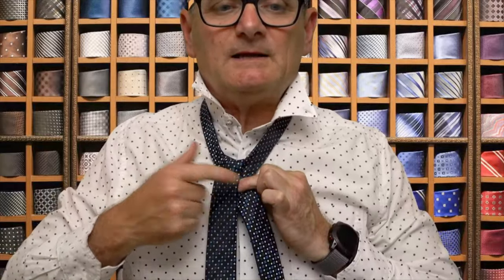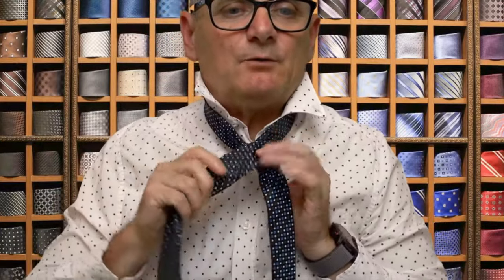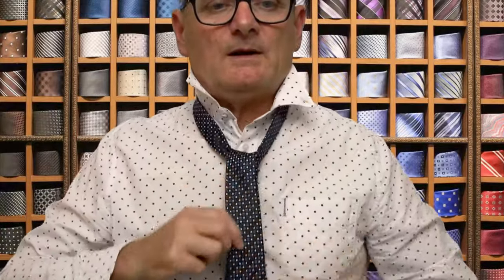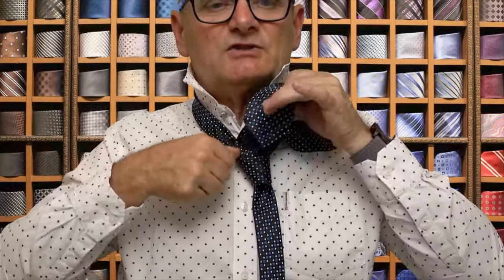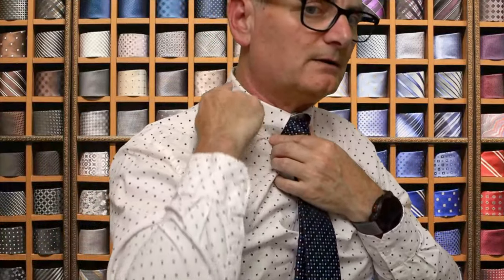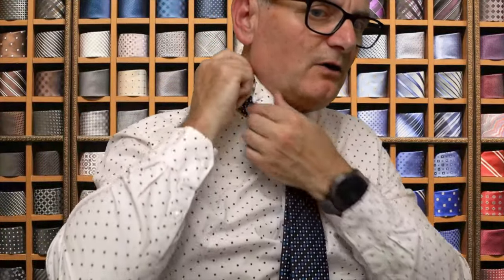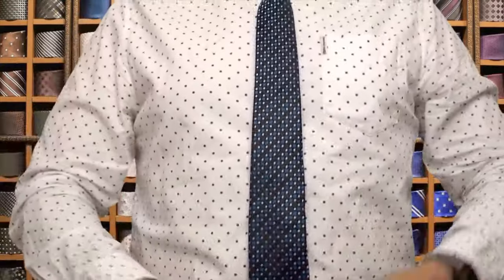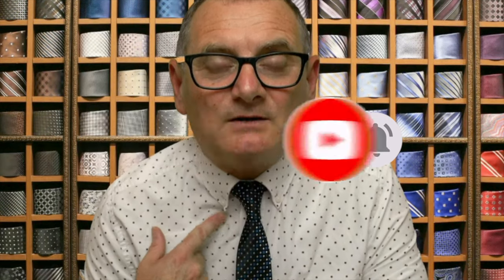How to Tie a Tie: Step-by-Step Guide Half Windsor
Introduction: 00:00
Drape the Tie: 00:10
Cross Wide Over Narrow: 00:38
Bring Wide End Underneath: 00:42
Evenly around Neck: 00:55
Half Windsor Knot: 01:00
Cross Wide Over Again: 01:05
Pass Wide End Through: 01:18
Thread Wide End Through: 01:30
Tighten the Knot: 02:00
Fitting the Shirt Collar to Ties: 03:00
Final Adjustments: 03:40
How Long Should Your Ties be: 04:10
Summary: 04:33

Drape the Tie: Start by draping the tie around your neck, with the wide end hanging on your right side and the narrow end on your left side. Ensure that the wide end is longer than the narrow end; the desired length will depend on your preference and the length of your torso.

Cross Wide Over Narrow: Cross the wide end over the narrow end, forming an "X" just below your neck. The wide end should now be on your left side and the narrow end on your right side.

Bring Wide End Underneath: Bring the wide end underneath the narrow end, pulling it up and through the loop around your neck. This will create a horizontal band around your collar.

Cross Wide Over Again: Now, bring the wide end back over the narrow end, crossing from left to right.

Pass Wide End Through: Next, pass the wide end up through the loop around your neck, starting from underneath.

Thread Wide End Through: After passing the wide end through the loop, bring it down through the knot you've formed in the front.

Tighten the Knot: Tighten the knot by pulling on both the narrow and wide ends simultaneously. Adjust the knot by holding onto the narrow end and sliding the knot up towards your collar until it's snug and centered.

Adjust Length: To finish, ensure the tie rests neatly against your collar and adjust the length as needed by pulling on the narrow end to tighten or loosening the wide end.

Tuck Narrow End: Tuck the narrow end behind the loop on the back of the wide end to keep it out of sight.

Final Touches: Smooth out any wrinkles or creases in the tie, and you're done!

Practice makes perfect with tying knots, so don't worry if it takes a few tries to get it just right. With some practice, you'll be able to tie a Half Windsor knot effortlessly.

HOW TO TIE A TIE TIPS AND ADVICE

The majority of men typically tie their ties using one of the more common and versatile knots, such as the Half-Windsor knot or the Full-Windsor knot

These knots are relatively easy to tie and are suitable for a wide range of occasions and collar types. However, there are a few things that people tend to do incorrectly when tying their ties. Here are some common mistakes to avoid:

Improper Length: Make sure the wide end of the tie is longer than the narrow end when you start tying the knot. This ensures that you have enough material to work with and that the finished knot will be at the right height.

Uneven Knot: When tightening the knot, ensure that it is centered and symmetrical. An uneven knot can look sloppy and detract from your overall appearance.

Loose Knot: Be sure to tighten the knot properly to avoid it being too loose or slipping throughout the day. A loose knot can look unkempt and unprofessional.

Crooked Tie: After tying the knot, adjust the tie so that it hangs straight down your chest and is parallel to the buttons on your shirt. A crooked tie can give off a disheveled appearance.

Wrinkled Tie: Take a moment to smooth out any wrinkles or creases in the tie before tightening the knot. A wrinkled tie can appear sloppy and detract from your overall look.

Visible Narrow End: After tying the knot, tuck the narrow end behind the loop on the back of the wide end to keep it out of sight. Leaving the narrow end hanging can make your outfit look unfinished.

Incorrect Knot for Collar Type: Ensure that the knot you choose is appropriate for the collar type of your shirt. For example, a wide collar may require a larger knot like the Windsor, while a narrower collar may look better with a smaller knot like the Four-in-Hand.

By avoiding these common mistakes and following proper tying techniques, you can ensure that your tie looks polished and enhances your overall appearance. Practice and patience are key to mastering the art of tying a tie correctly.